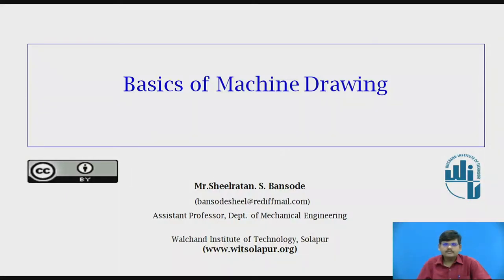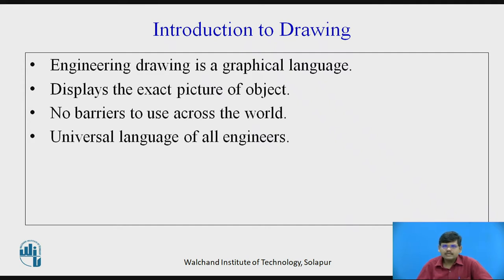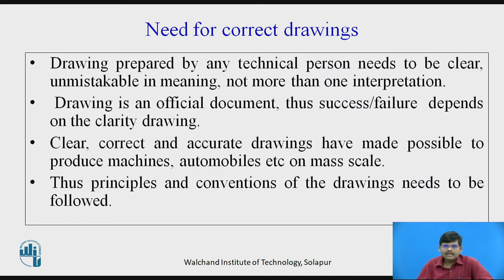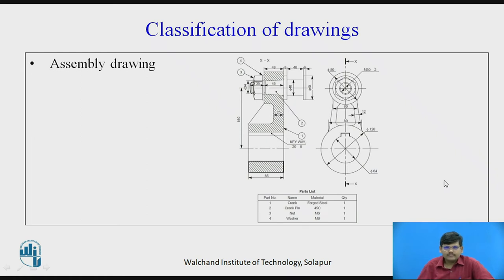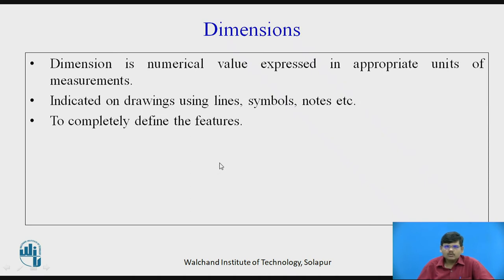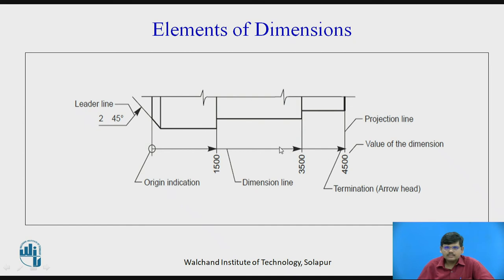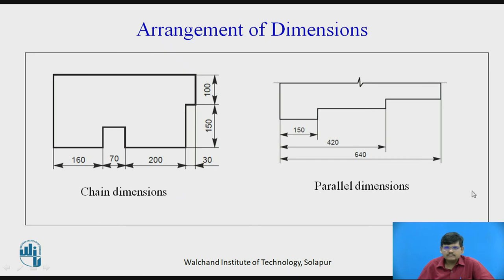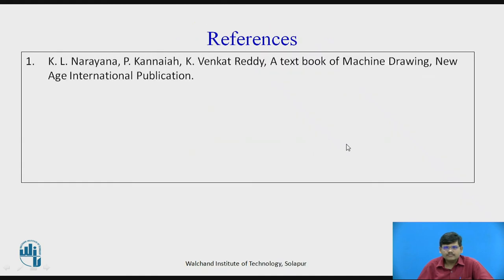Basics of Machine Drawing